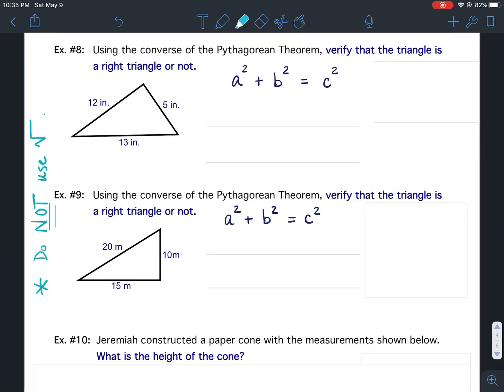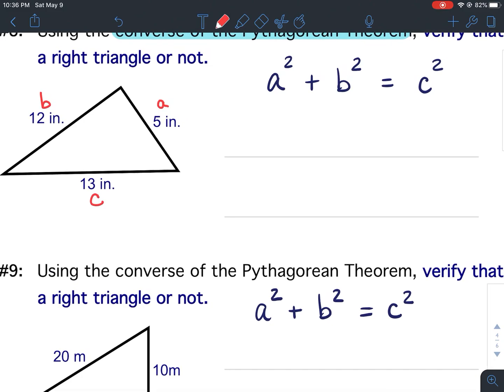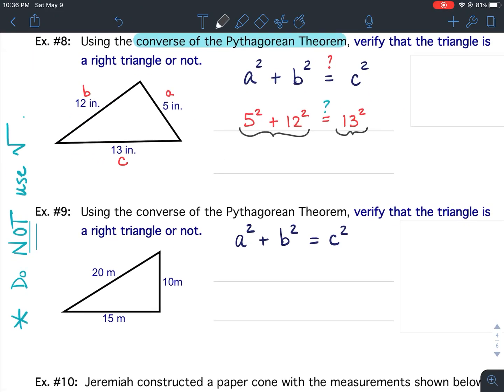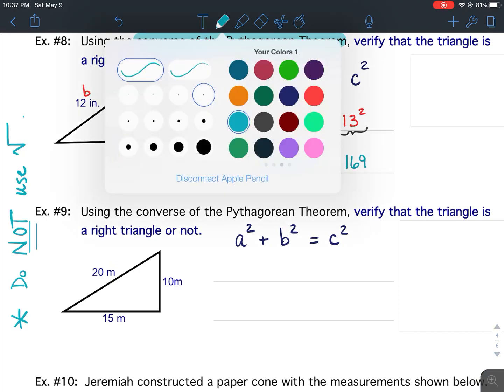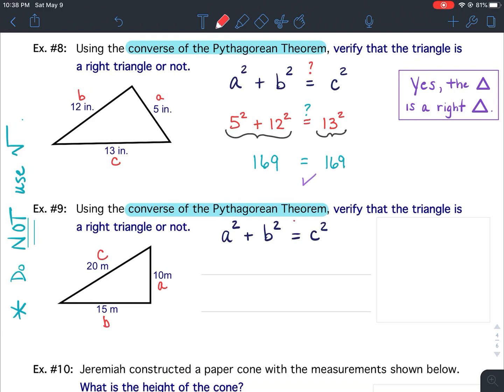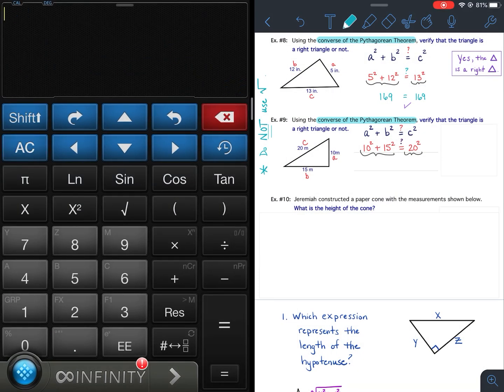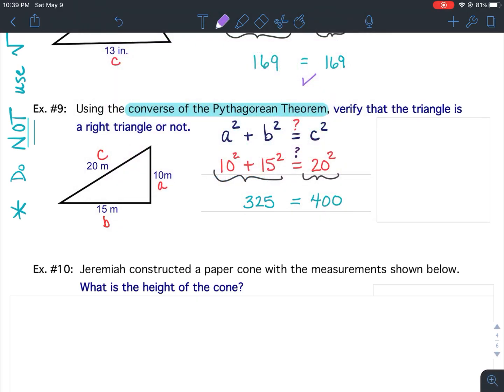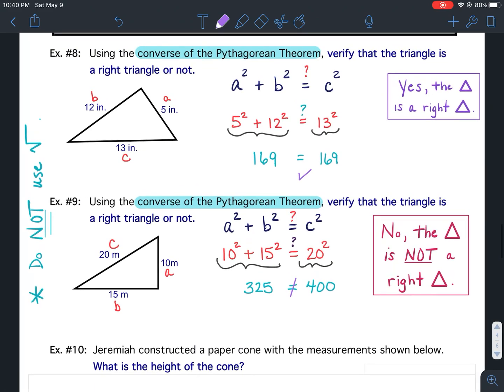Pythagorean Theorem (24) Notes: Ex. s 8 & 9